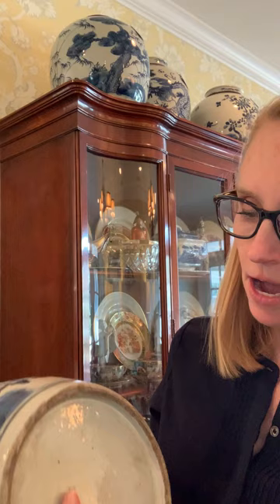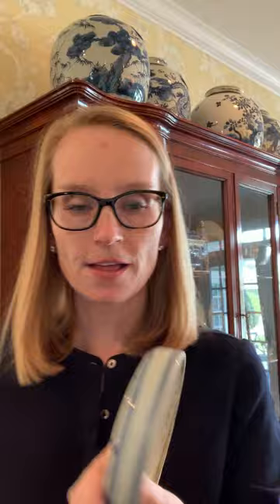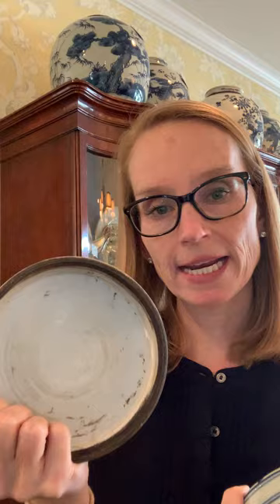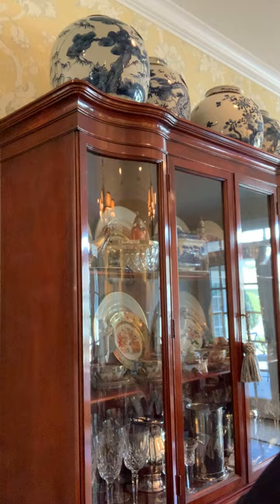Ginger Jars: Old Vs. New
How to tell if your ginger jar is old or a high-quality reproduction (also very acceptable)!